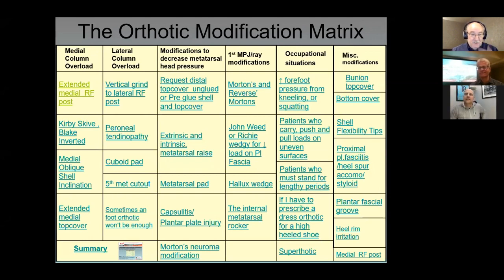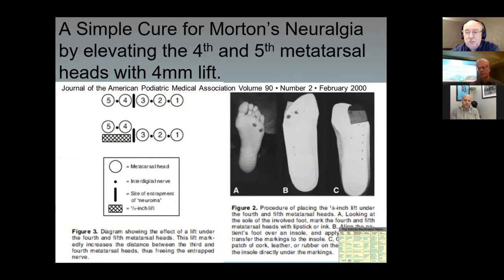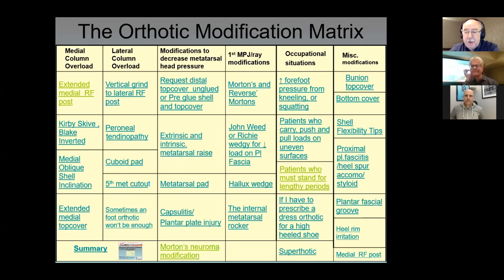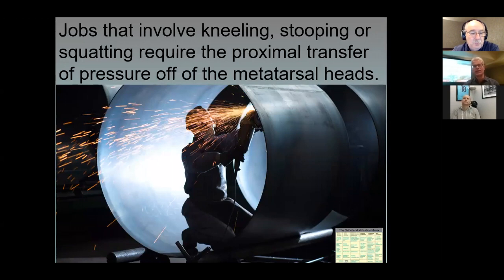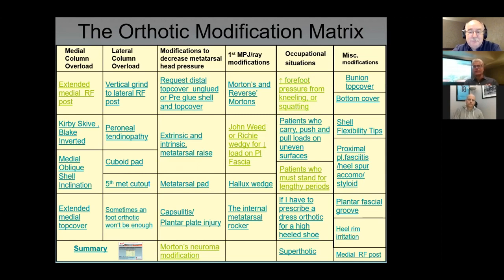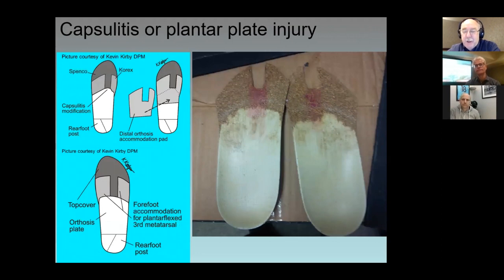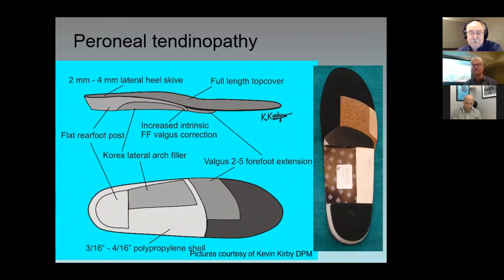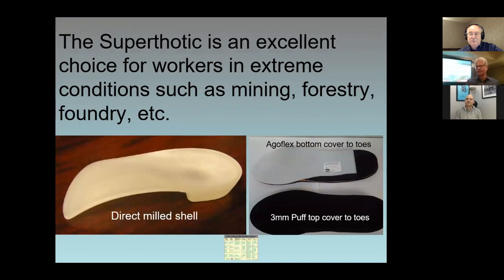PodChatLive: Episode 49 with Peter Guy [Foot Orthotic Modifications]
Live podiatry chats with Craig Payne and Ian Griffiths.

In this episode we chatted with Toronto based practitioner, Peter Guy about his 33 years experience to talk us through his matrix of common modifications for conditions such as peroneal tendinopathy, plantar fasciopathy, plantar plate/capsular issues and neuroma. He also gives us some of his tips for dealing with comfort/tolerance issues and orthoses for high heels.